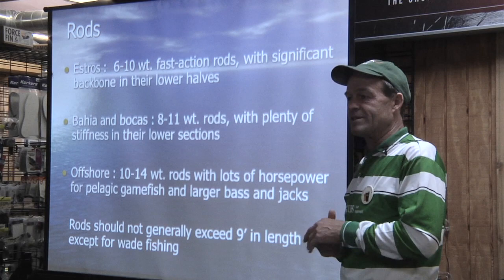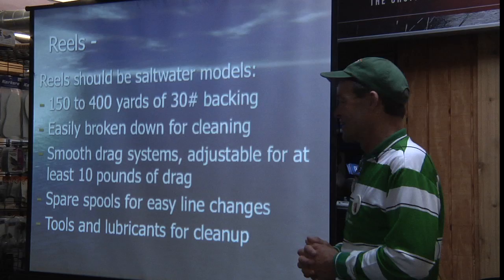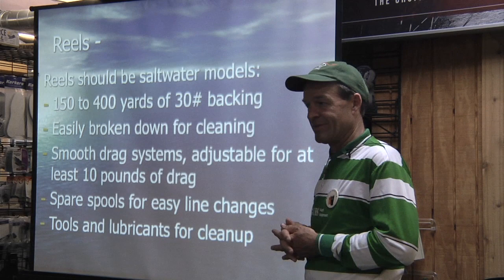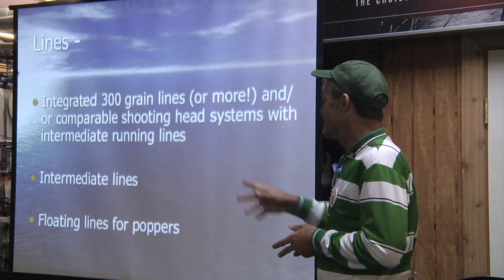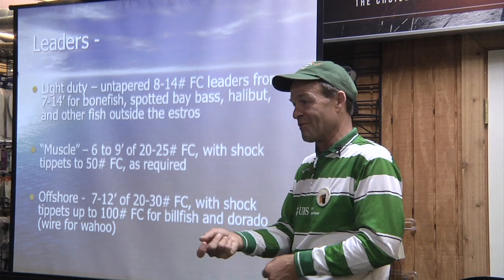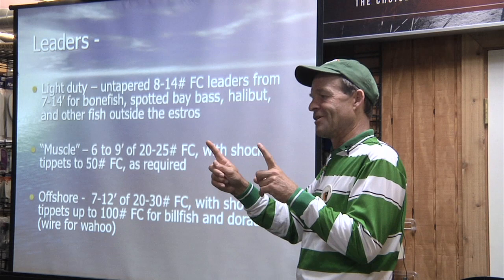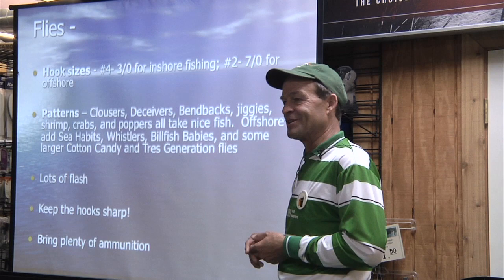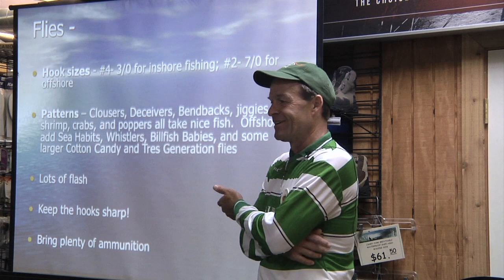Flyfishing Magdalena Bay with Kim Zetterberg - Part 3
Saltwater flyfishing expert, Kim Zetterberg, discusses flyfishing in Magdalena Bay, Baja California.  The review includes everything from a description of the venue, to the gear and flies to bring, to safety considerations.